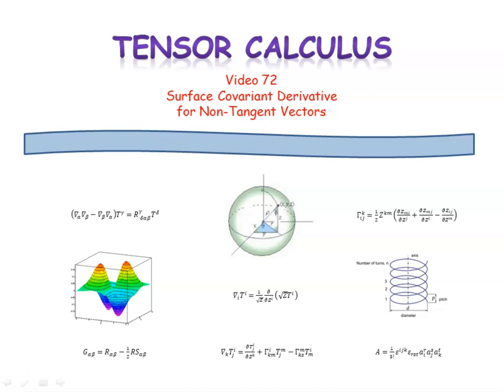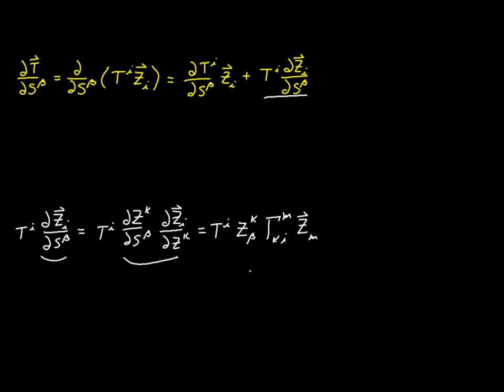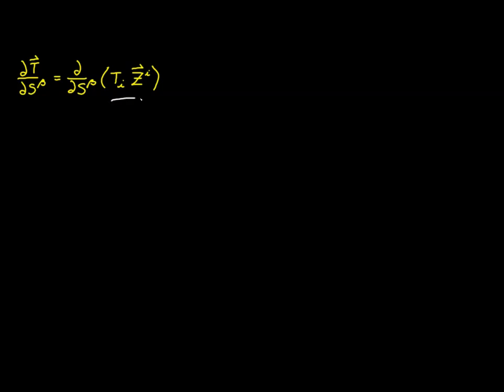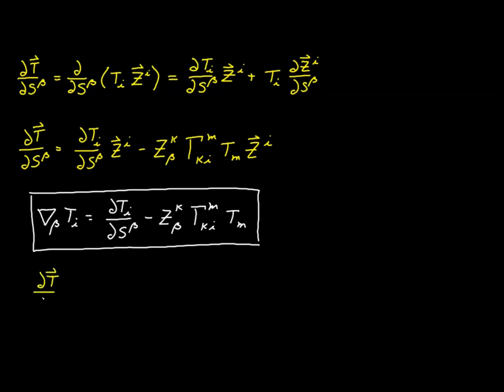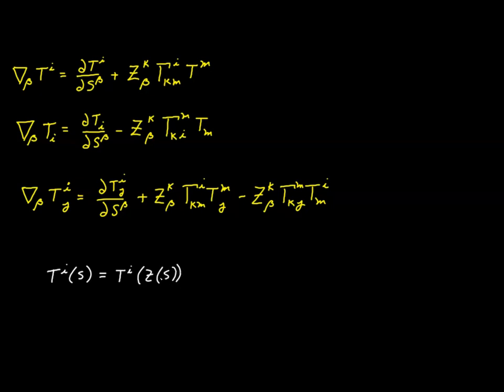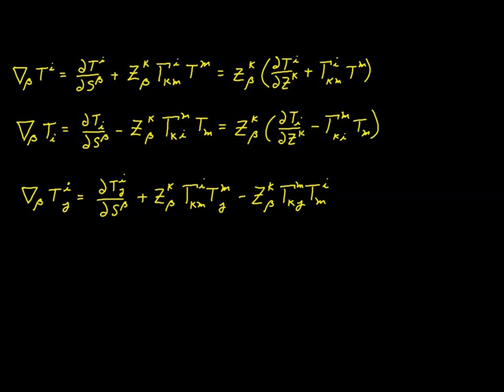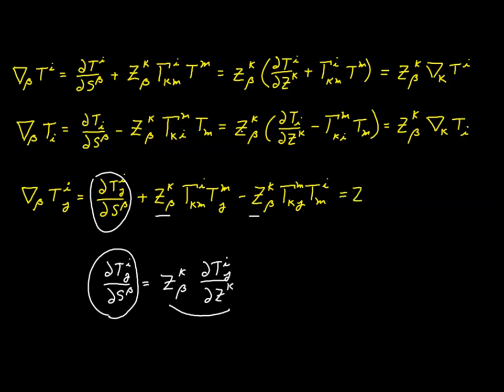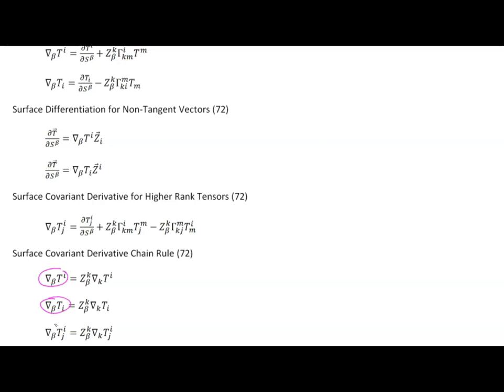Video 72 - Surface Covariant Derivative for Non Tangent Vectors